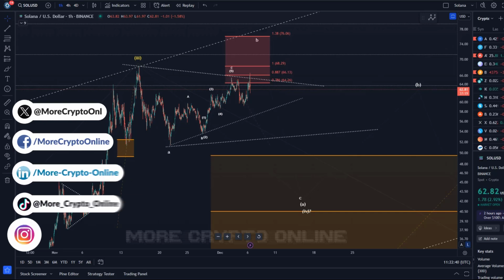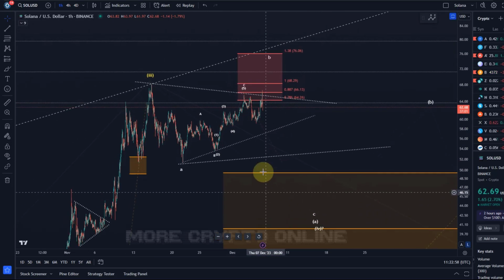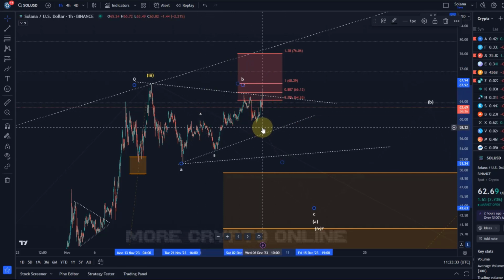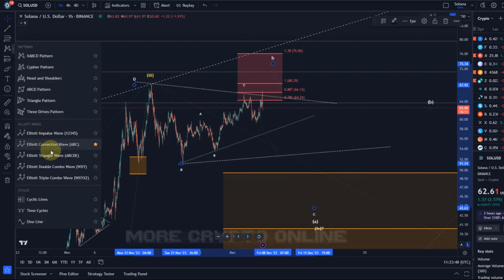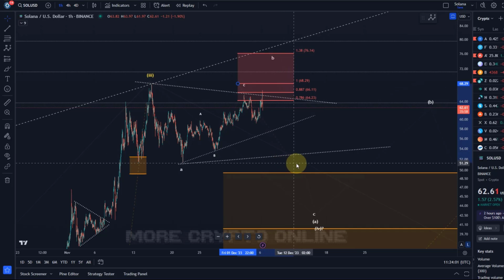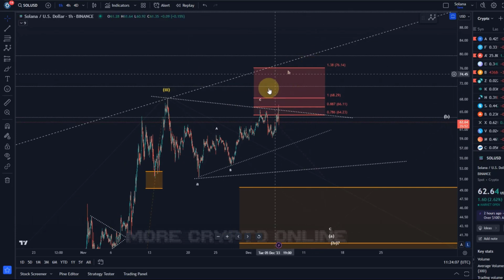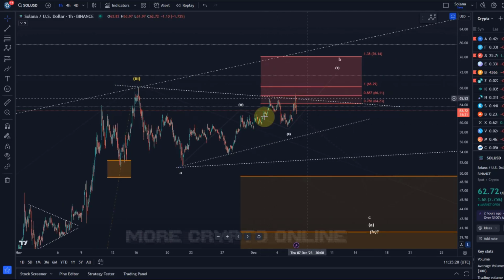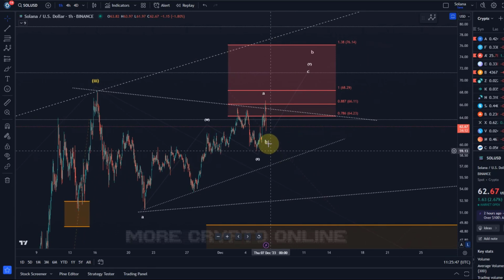Solana Price News Today - Elliott Wave Price Prediction & Technical Analysis, Price Update!